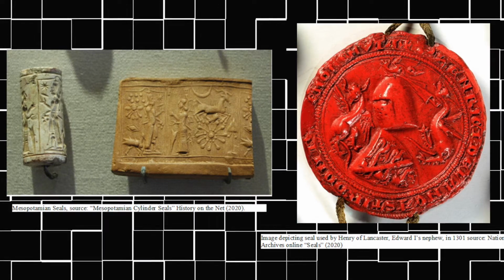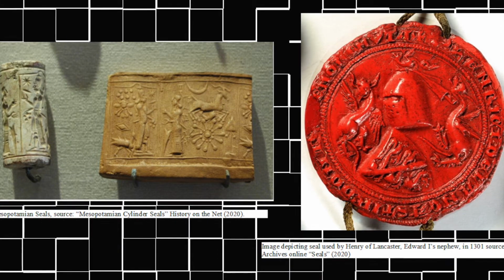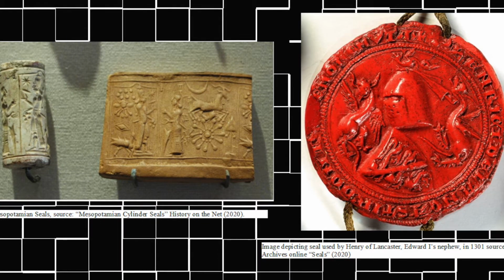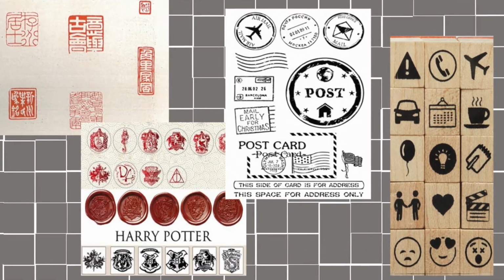Learn to Draw: Stamp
In this video, we will explore how we can use a common household object such as a rubber stamp to create complex works of art. Through the use of patterns and design elements, we can turn an ordinary stamp into a masterpiece. To learn more about YH Art Studio, check us out